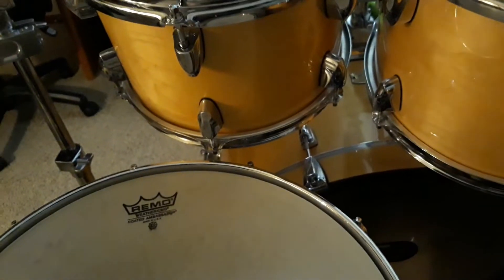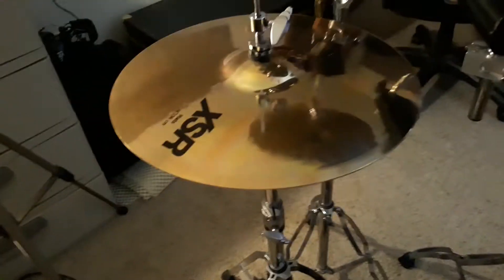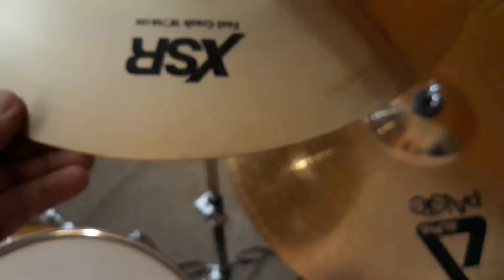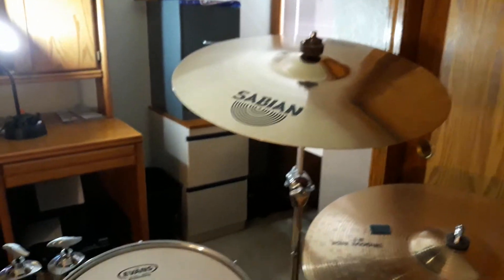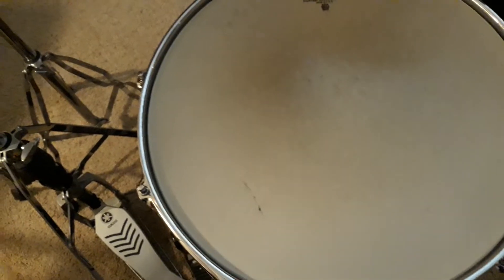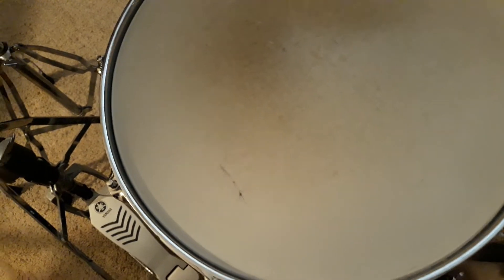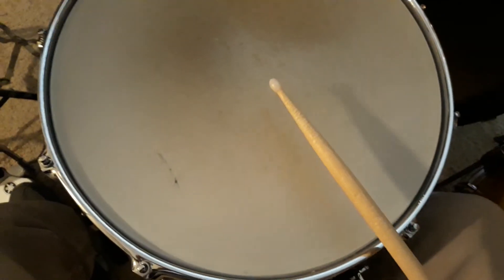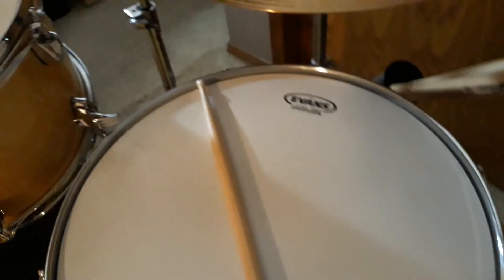Recent changes to my current setup.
Sabian XSR 14 in hi-hats. Sabian XSR 18 inch fast crash. DW 3000 double pedal